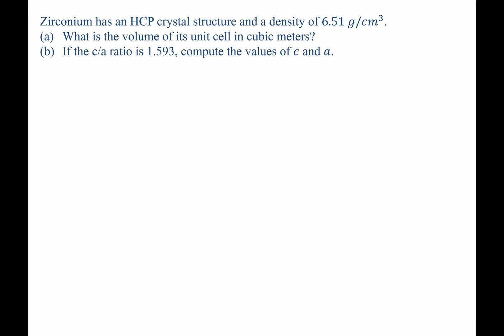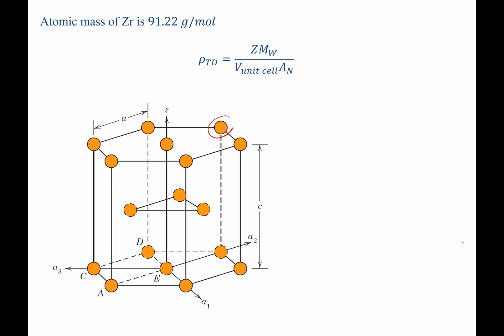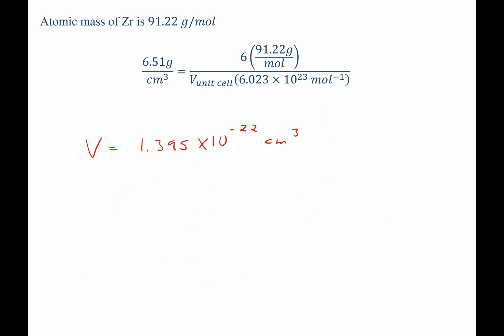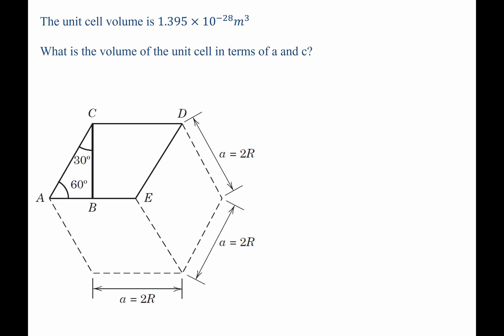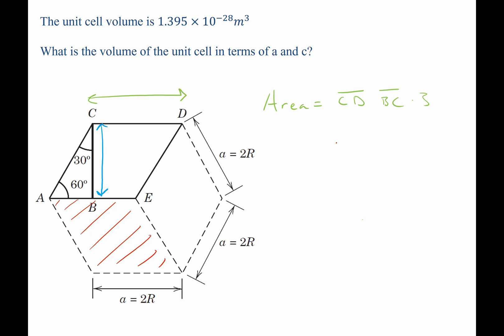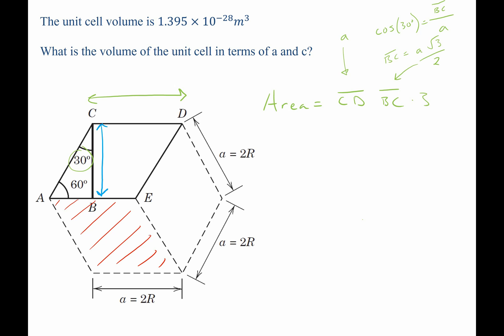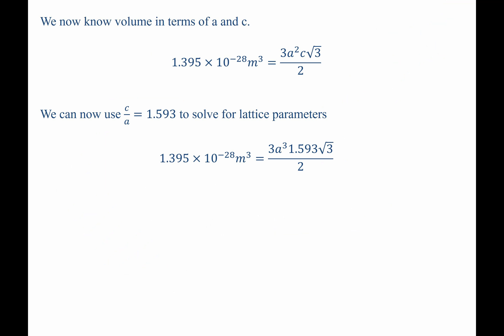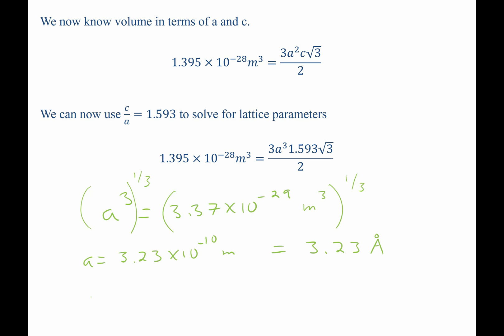crystal structure and theoretical density worked example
Worked example problem solution for HCP crystal structure and theoretical density calculation. Materials science and engineering tutorial.